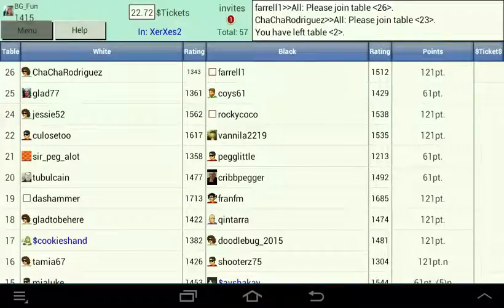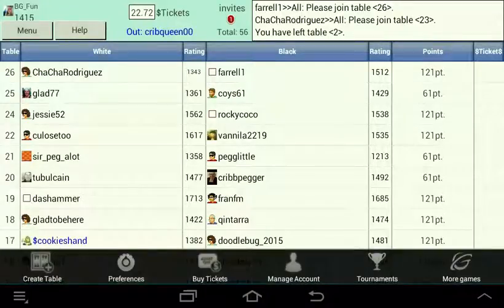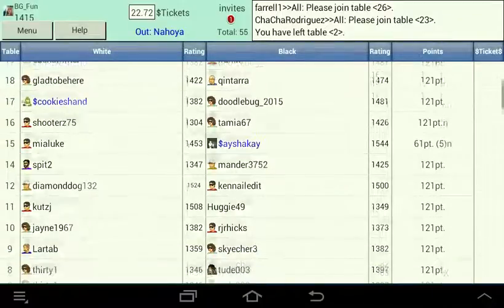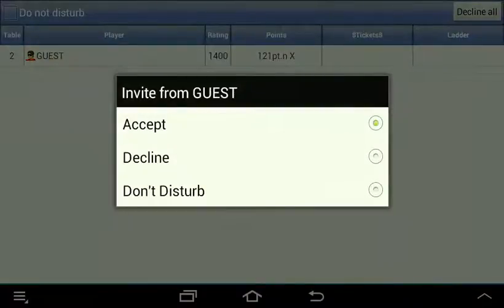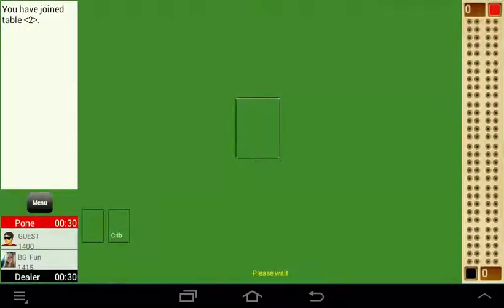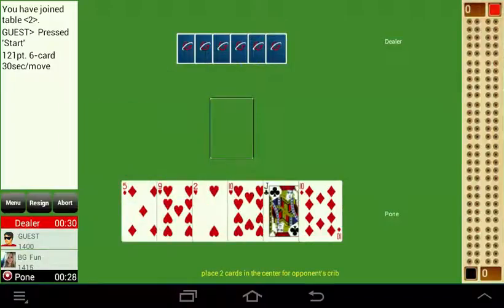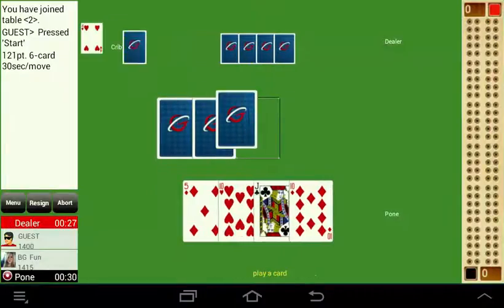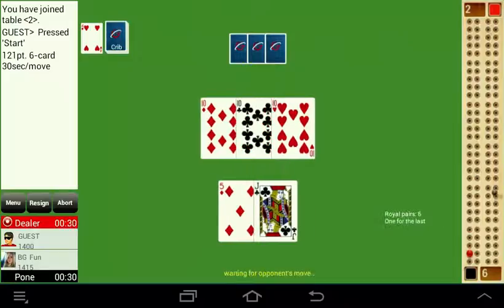Android için Cribbage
Bu video, Android telefonlar ve tabletler için gerçek oynatıcılarla oynanan bir oyun olan Cribbage Club Online oynamanın ne kadar basit olduğunu gösterir!

Dünyanın dört bir yanındaki yüzlerce cribbage oyuncusu, bu cribbage sunucusunda, gece gündüz her zaman cribbage oynamaktadır.

Cribbage Club Online bire-bir oyun ve çok oyunculu turnuvalar sunuyor.

Cribbage Club Online, Amerikan Cribbage Kongresi tarafından düzenlenen cribbage turnuvaları dahil olmak üzere çok oyunculu cribbage turnuvalarını desteklemektedir.